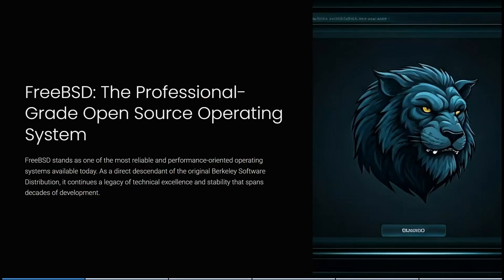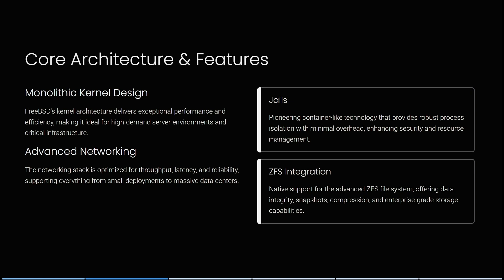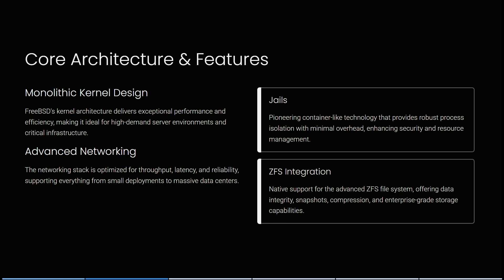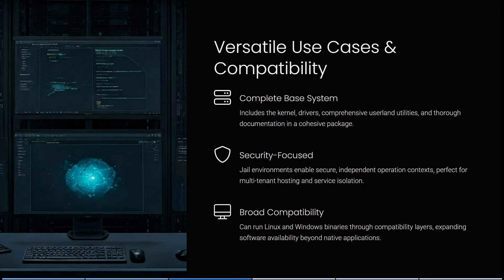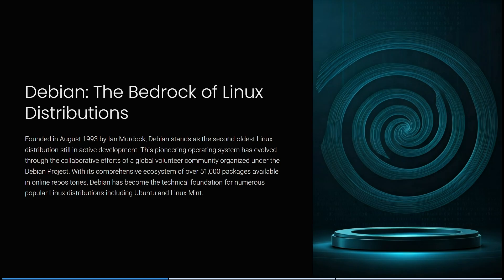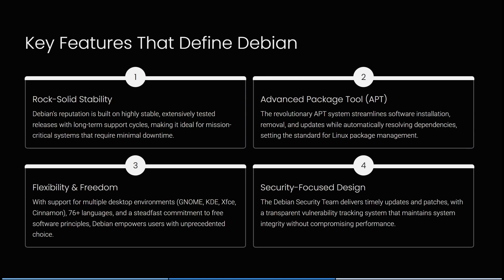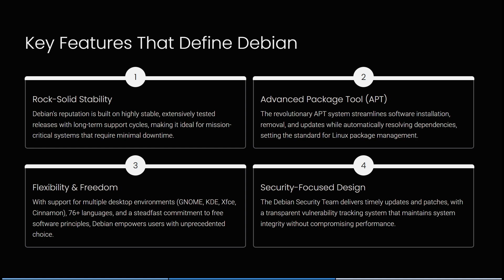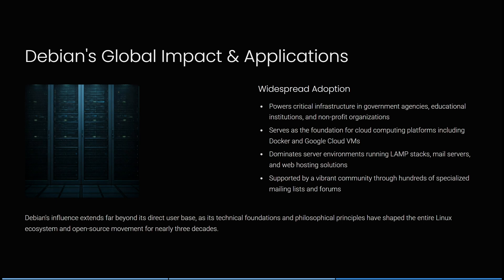FreeBSD vs Debian | Which Open-Source Operating System is Best in 2025?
In this video, 'FreeBSD vs Debian | Which Open-Source Operating System is Best?', we conduct an in-depth comparison between FreeBSD and Debian to assist you in selecting the right open-source OS. Debian offers a mature Linux distribution with a vast package ecosystem, user-friendly package management, and wide hardware compatibility, suitable for servers, desktops, and development. FreeBSD, derived from BSD Unix, features robust networking, advanced security, lightweight virtualization through jails, and a performance-oriented kernel known for stability in demanding environments. We examine installation, system administration philosophies, security models, community support, and practical use cases to help you decide the most fitting operating system.